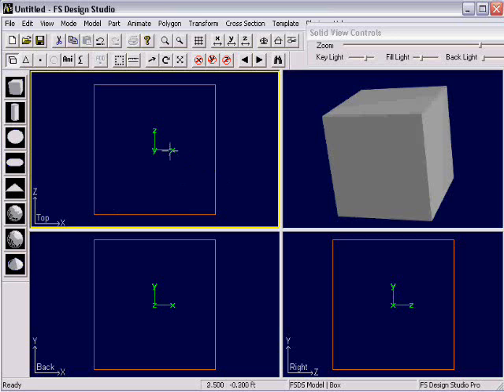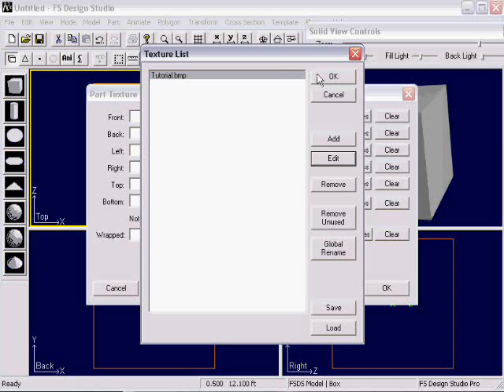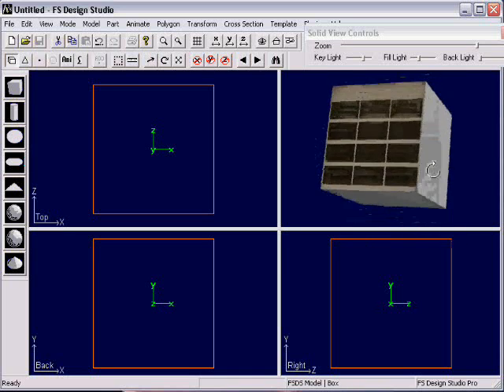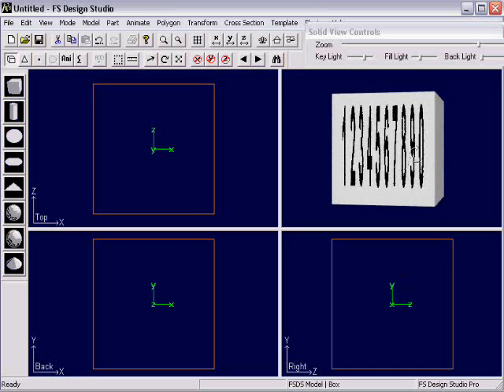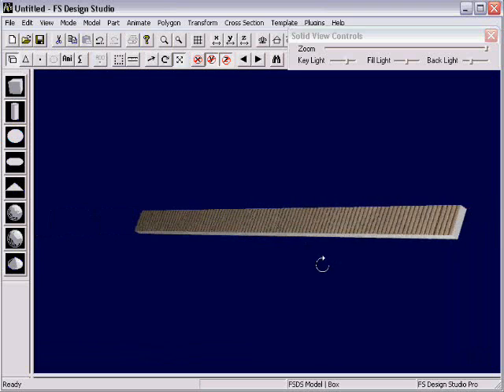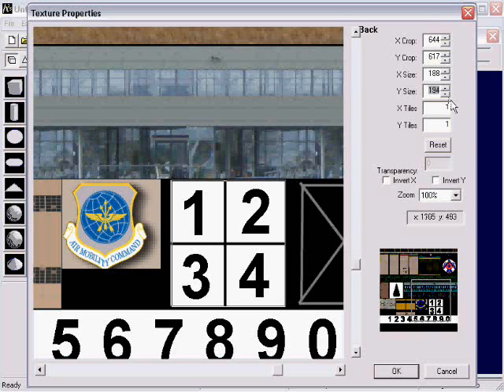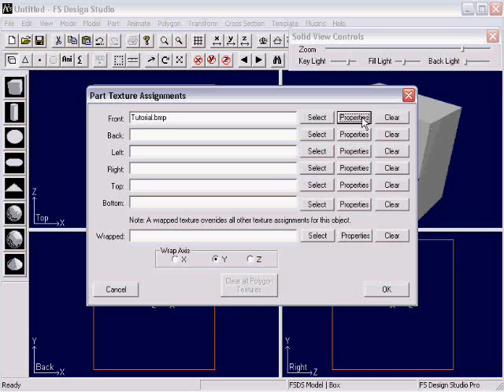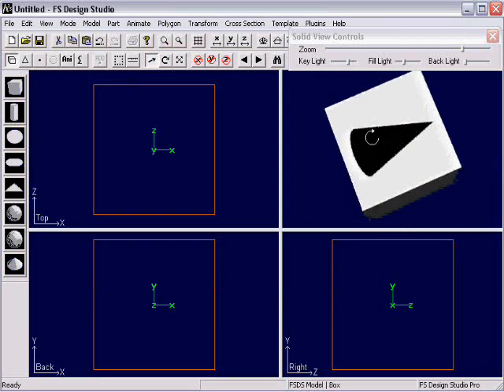MAIW FSDS Texturing Part 2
This video is the second in our series on texturing. This video focuses on the very basics of applying textures to a part in FSDS.